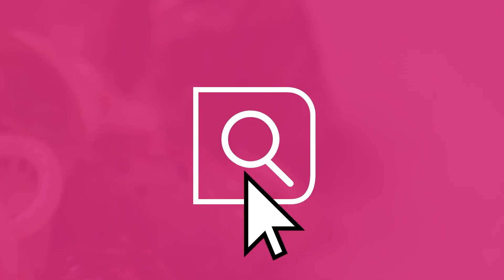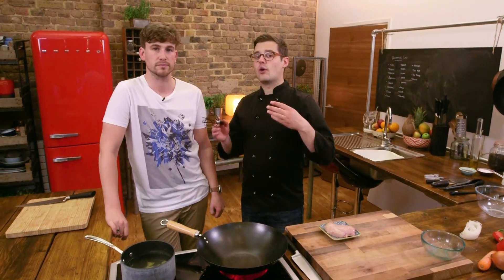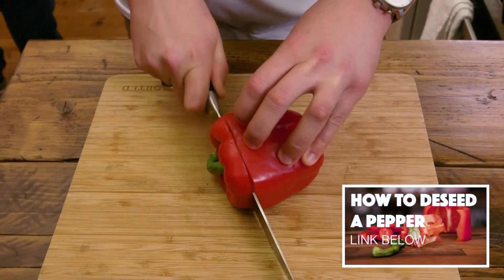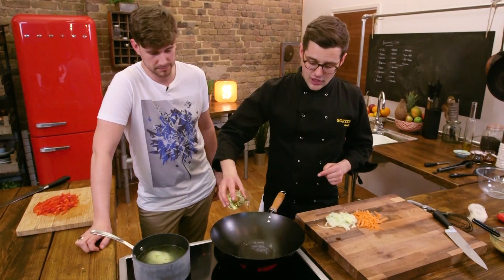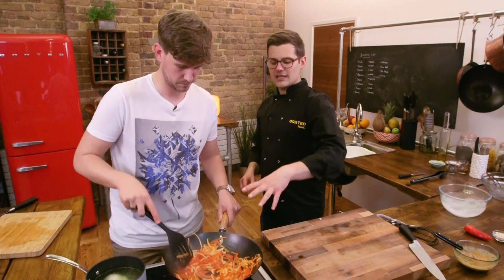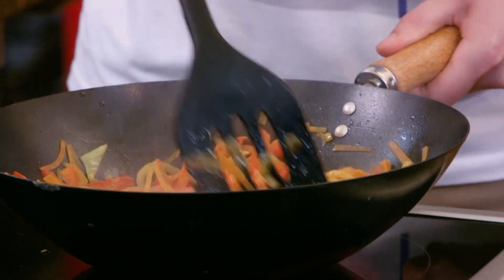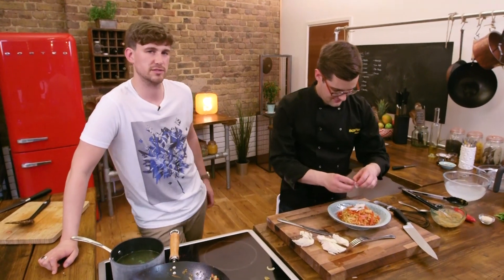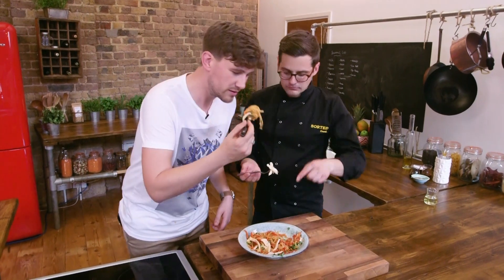Nutty Chicken Noodle Stir Fry Recipe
This is an awesome solo stir fry recipe and we can't even begin to tell you how quick it is. Using peanut butter, chicken and some simple ingredients you have a nourishing, delicious meal ready in a flash. Enjoy.